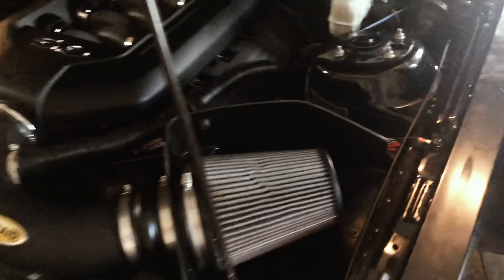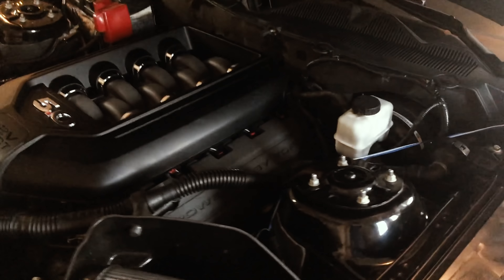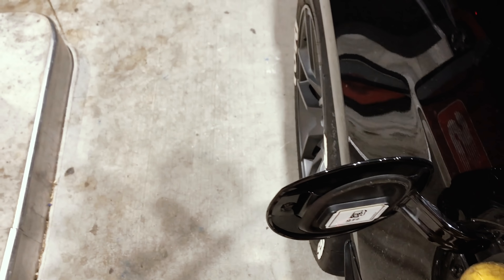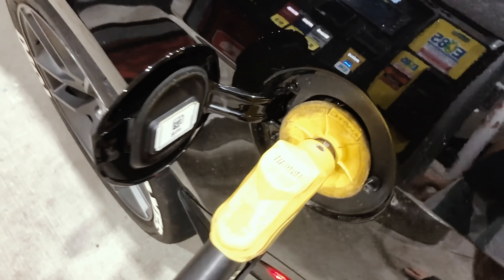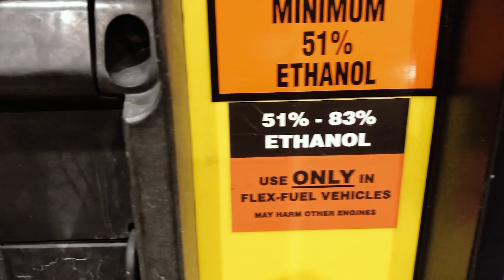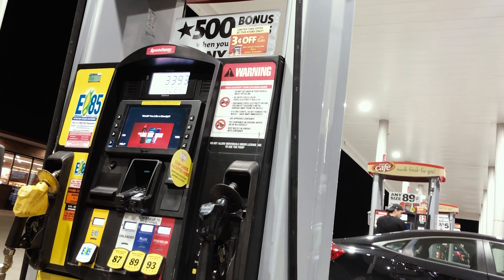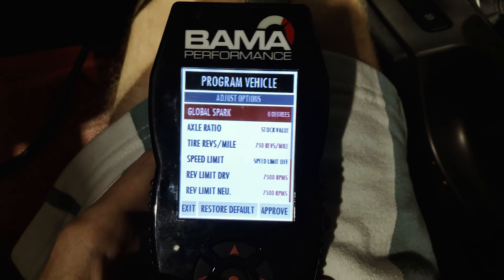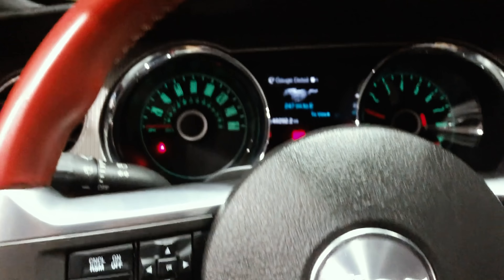Rough BAMA TUNED E85 startup 2014 Mustang GT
Allie and I finish putting the 47lb injectors on the mustang, re-tune our car, and get our first tank of E85 in PA.

AMAZON PART & EQUIPMENT LINKS:

GlowShift Black Triple Pillar Gauge Pod Compatible with Ford Mustang Cobra GT Hardtop 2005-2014

GlowShift Tinted 7 Color 100 PSI Oil Pressure Gauge Kit - Includes Electronic Sensor - Black Dial - Smoked Lens

$50 off AirPods Pro

$120 2nd Gen AirPods Pro

White Splitter & Diffuser Guard Trim

GlowShift Boost Gauges

$50 Night Vision Dash Cam (Limited Deal)

Cobra Rad 450 Radar

Chemical Guys $99 14 Piece Wash Kit w/ Foam Gun, Bucket and (5) 16 oz Car Care Cleaning Chemicals (Works w/Garden Hose) ($150 VALUE)

**Chemical Guys Best Sellers & Deals of the Month**

BONDO Body Patch Kit

NOCO Genius 3500 Smart Charger & Battery Repair

TOPDON JS3000 12V 3000A Battery Bank Jump Starter

CAMERA SETUP:

Sony A7iii

50mm f/1.8 Prime Lens

16-50mm f/3.5-5.6 Video Lens